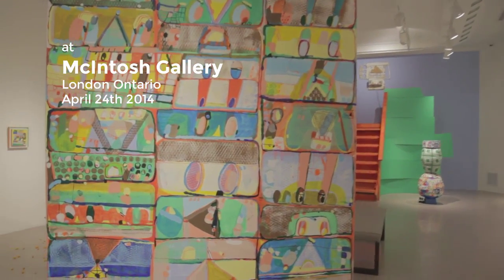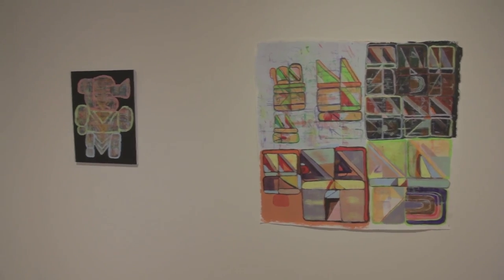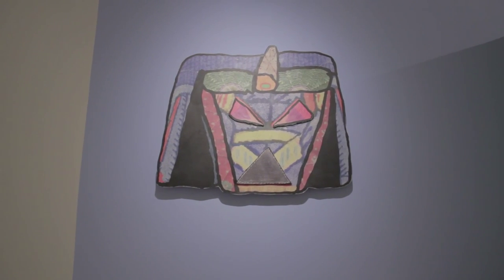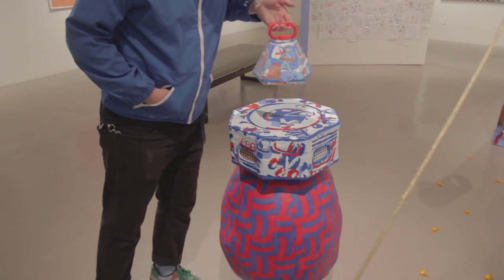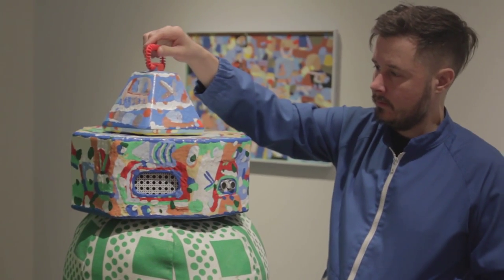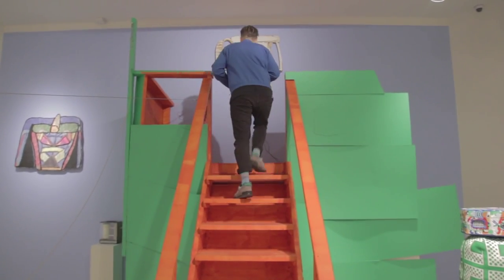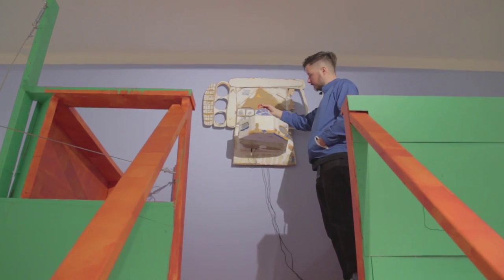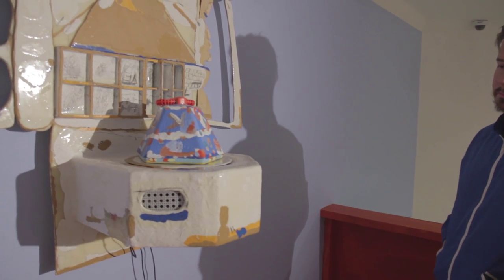James Kirkpatrick: Sound Towers at McIntosh Gallery April 2014.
This is a short description of the  SOUND TOWERS in the exhibition SECRET BASE BY THE LAKE. The show opened April 2014 at the McIntosh Gallery in London Ontario Canada. Interview, camera work and editing by Thomas Cermak.